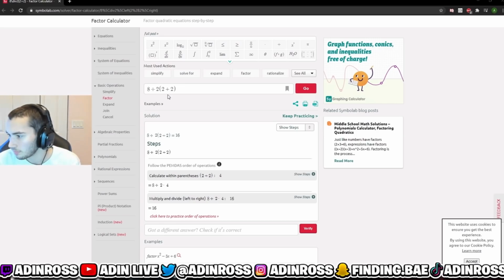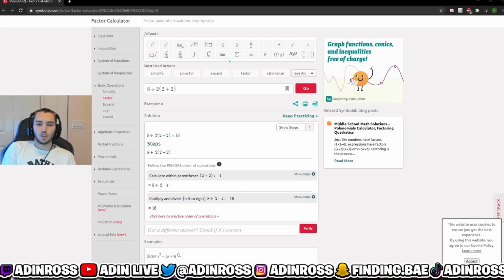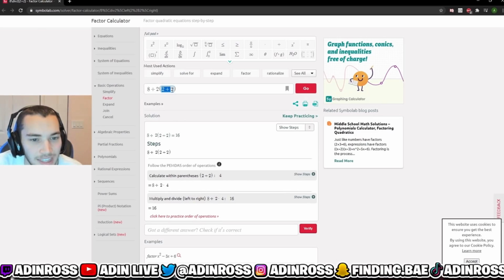Bronny and Sheck Wes Teach Bald Man Adin 1st Grade Math!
IM LIVE EVERY DAY ON TWITCH